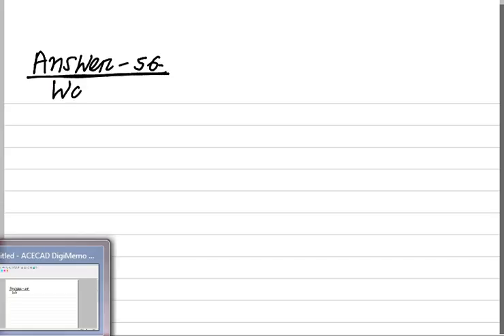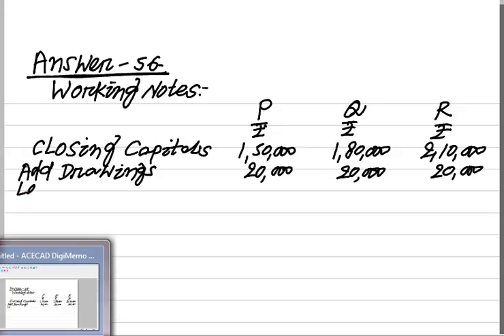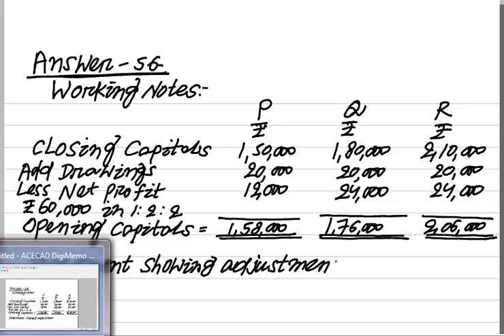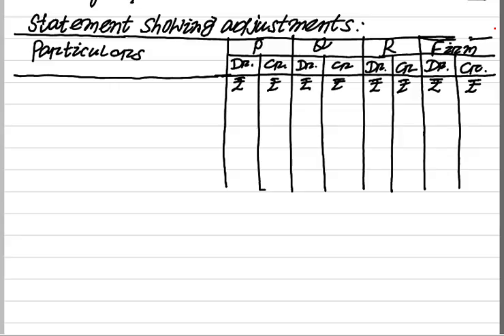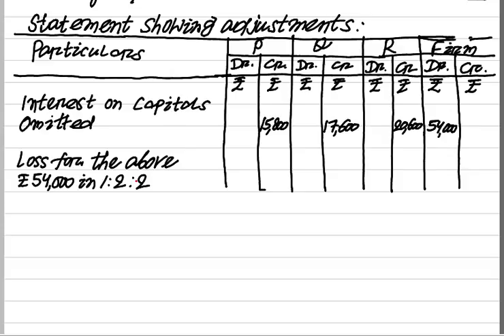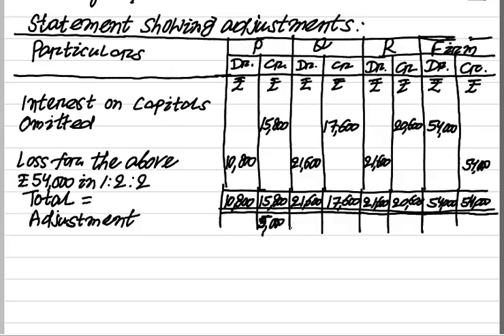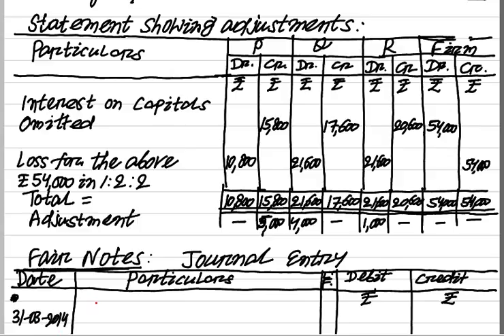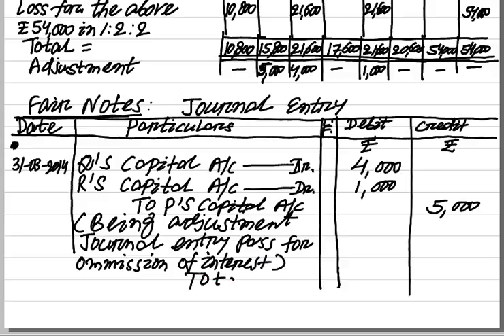Ch 1 Fundamentals Ans 56